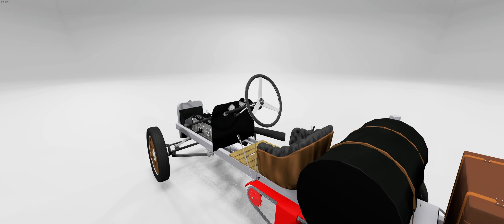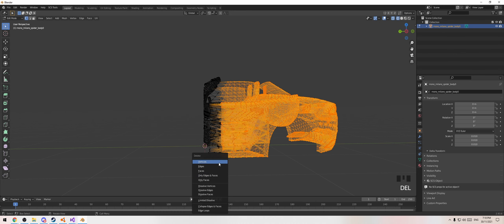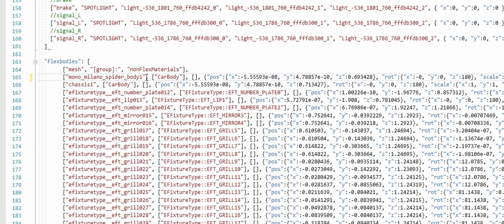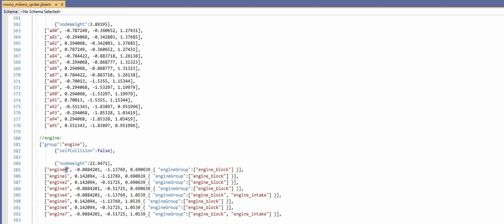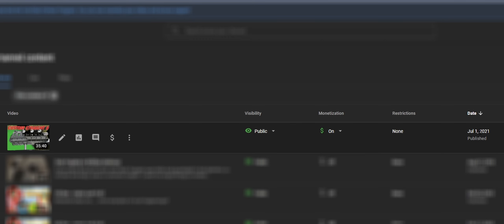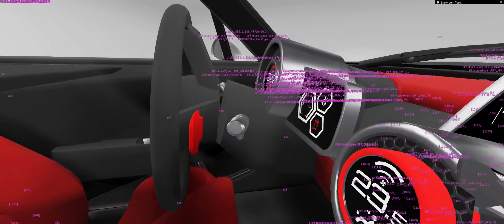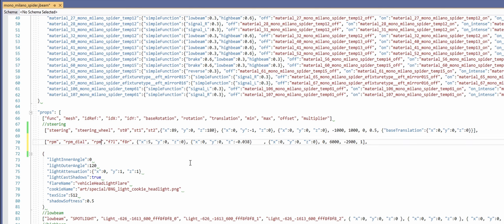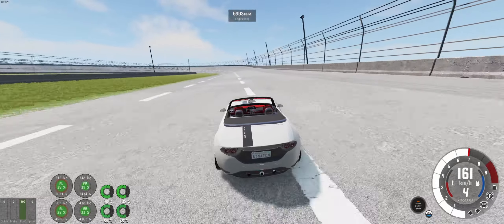Hardest mod? Automation/BeamNG Gauges & Wheels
This isn't just a "do this", it also explains how to do it, and hopefully it'll ease you into understanding how this stuff works, so you can make it work for yourself :)

here are the time codes -
0:34 what you'll need
1:08 unpacking your mod
1:55 wheel blender
8:47 nodes
17:40 props code
23:34 Dials
23:34 Dials blender
26:07 dials code